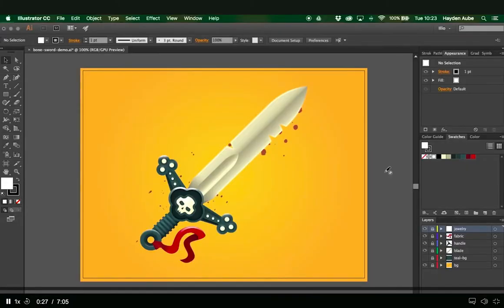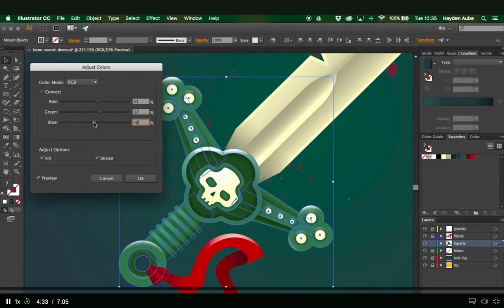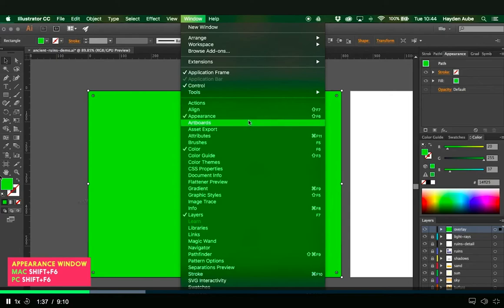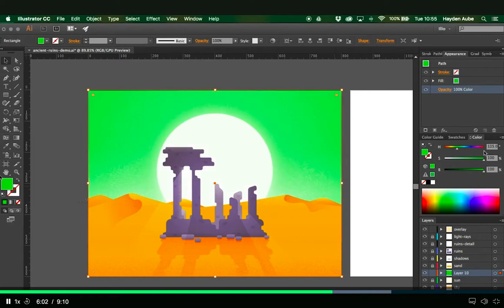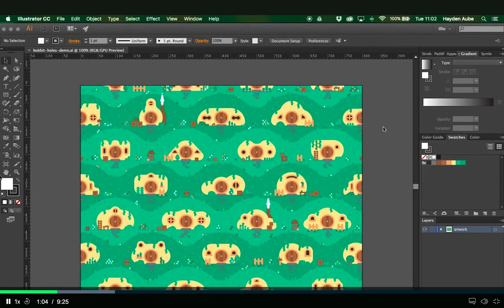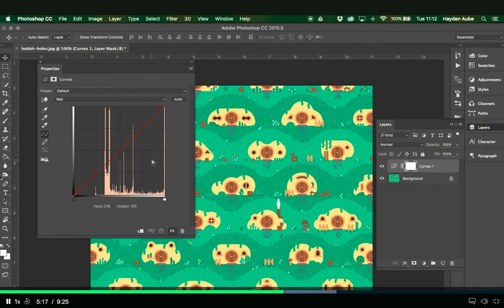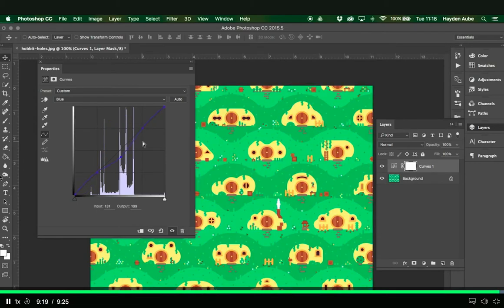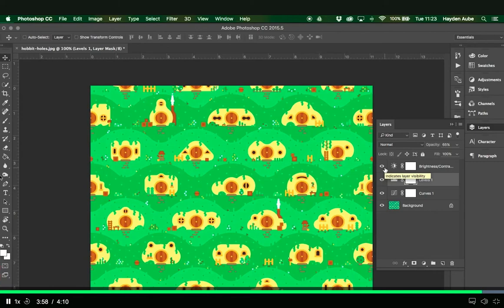Adobe Illustrator Level Up Your Colours